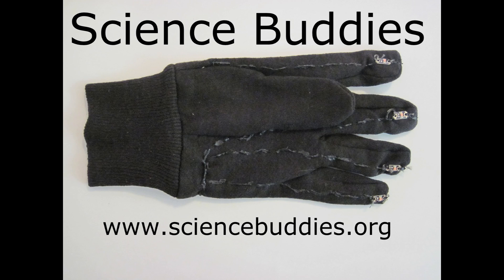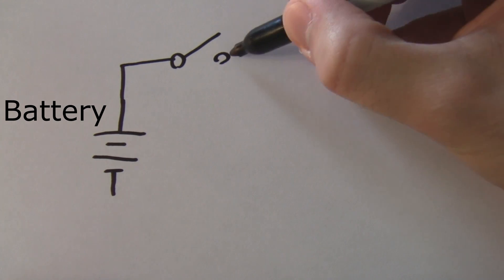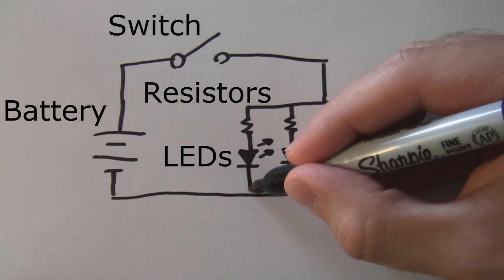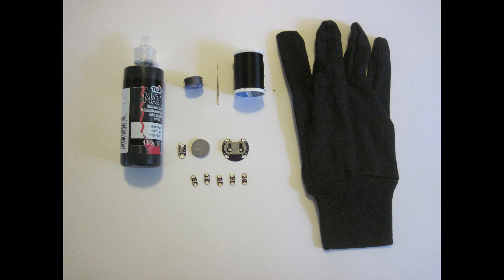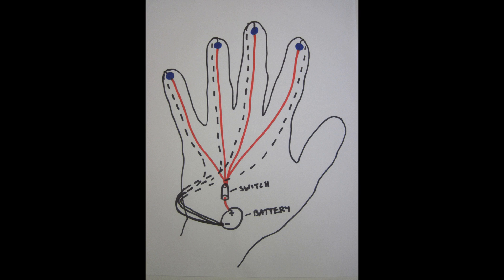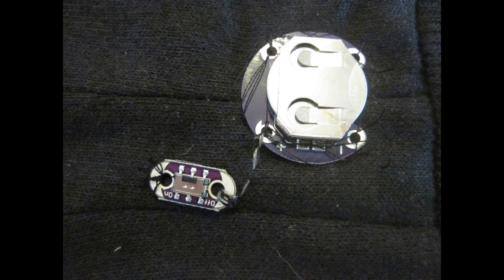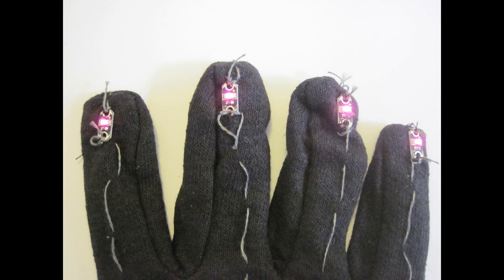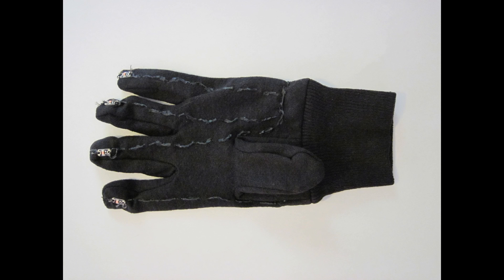Build your Own LED Dance Glove | Science Project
Have you ever seen clothing with built-in lights? This might sound like something out of a science fiction movie, but electronic textiles (or e-textiles for short) are a real thing. Instead of using hard surfaces for circuits (like what goes inside your computer or cell phone), e-textiles weave electrical parts like batteries, wires and lights directly into clothing that you can wear to make the clothing do fun, interesting things like light up or respond to sound, or even serve medical purposes. In this project, you will build a light-up "dance glove" that lets you put on your very own light show! For full written directions for the science project, including a background section about electrical circuits, a materials list with links to suppliers, and step-by-step written directions with pictures, visit the "LED Dance Glove: Get the Party Started with Your Own Interactive Light Show" project page at Science Buddies

Science Buddies also hosts a library of over 1000 other free science fair "Project Ideas" for K-12 students, in a wide variety of topic areas from Astronomy to Zoology! to see more project ideas.